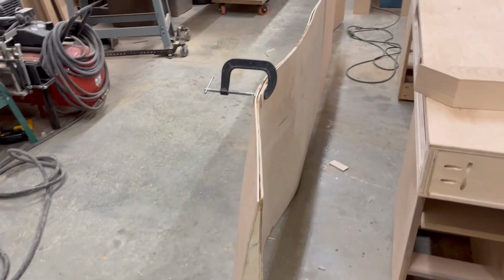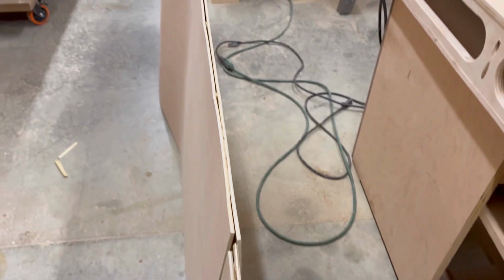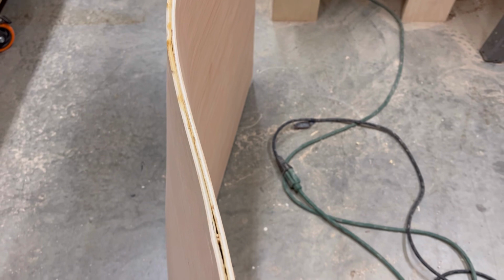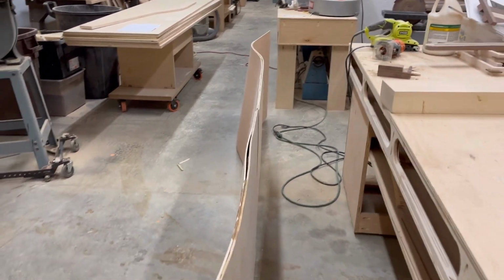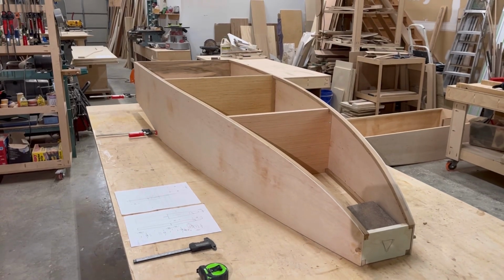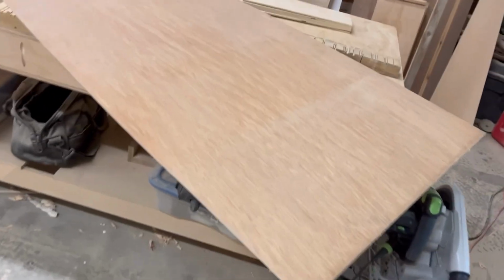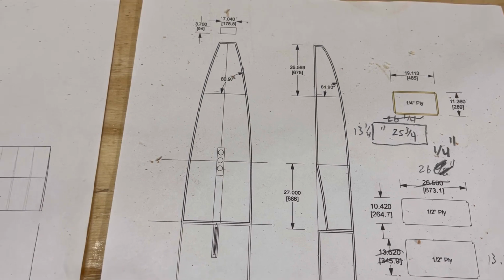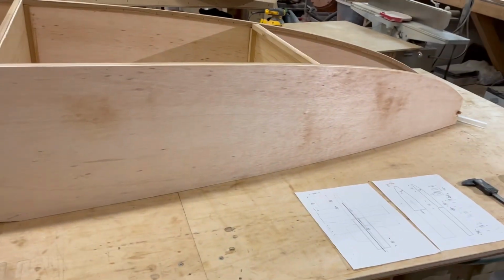Assembling the hull of my wingmaran 14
Results of the wing glue up and gluing up the front half of the boat